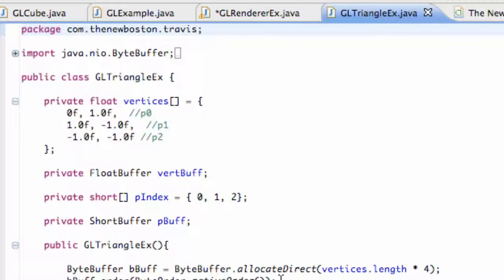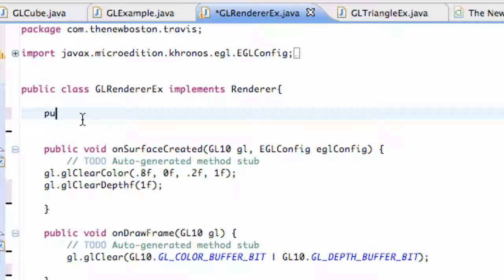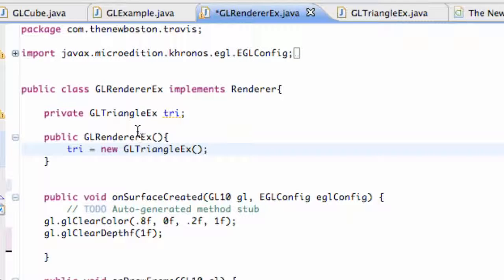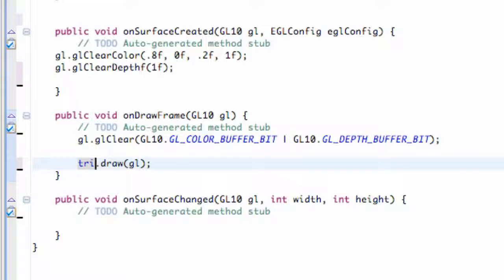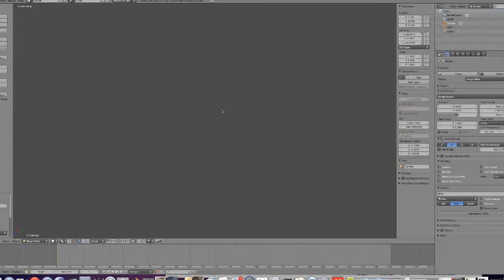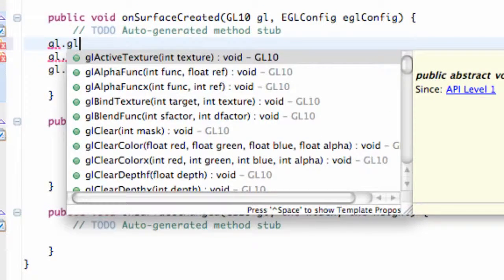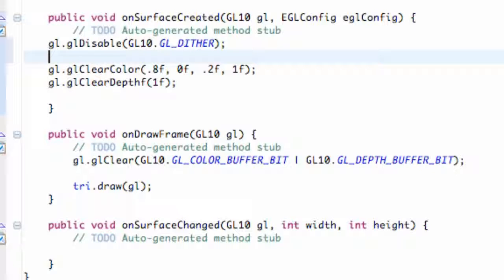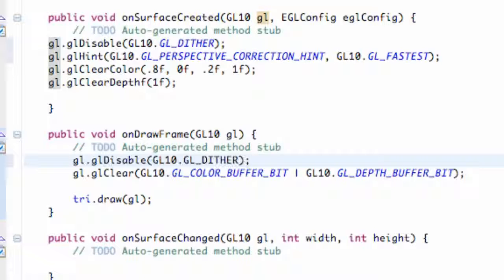Android Application Development Tutorial 176 OpenGL Boosting Performance YouTube